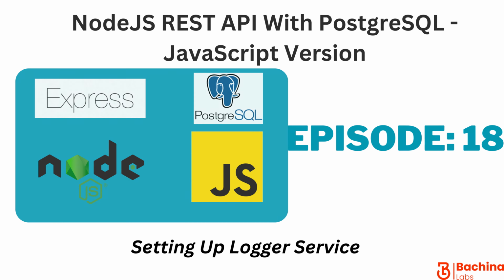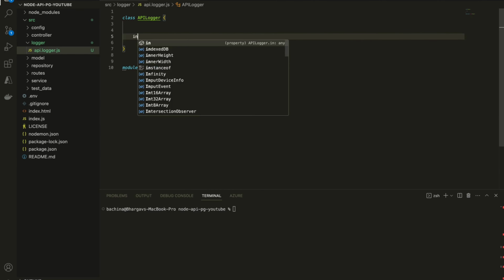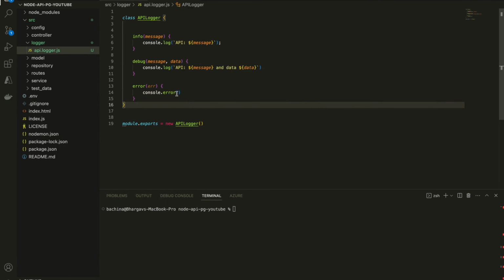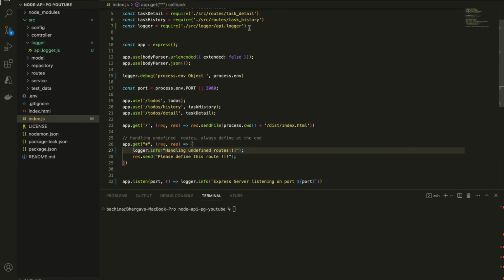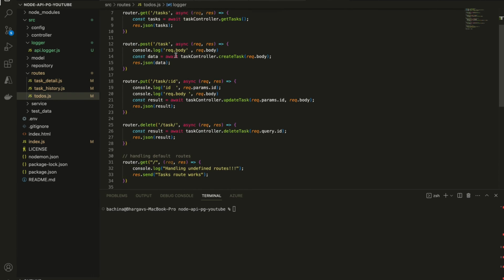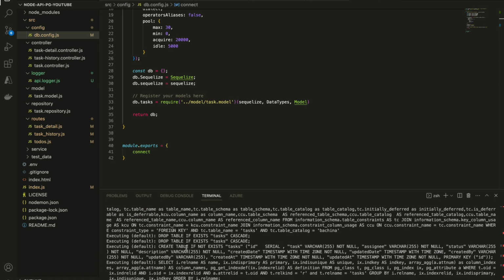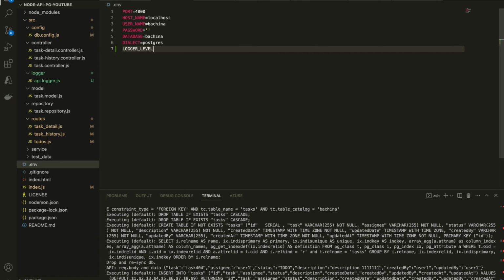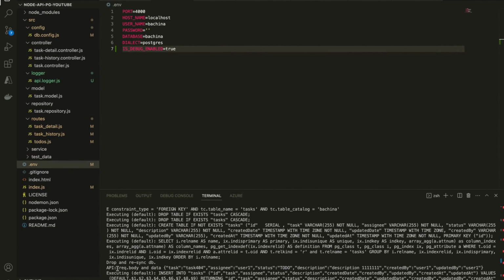NodeJS REST API With PostgreSQL - JavaScript EP18 - Setting up Logger Service | Bachina Labs EP88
Welcome to Bachina Labs and NodeJS REST API With PostgreSQL - JavaScript  EP 18 - Setting up Logger Service  in Detail. Here are the links from the above video for the GitHub Pages and download pages.